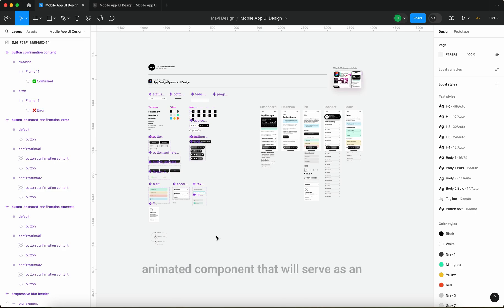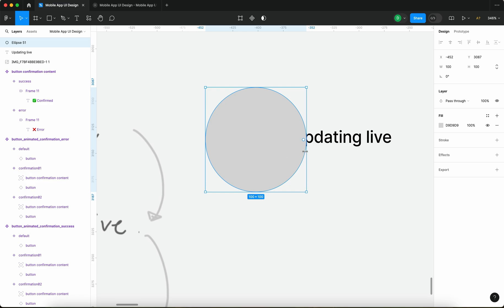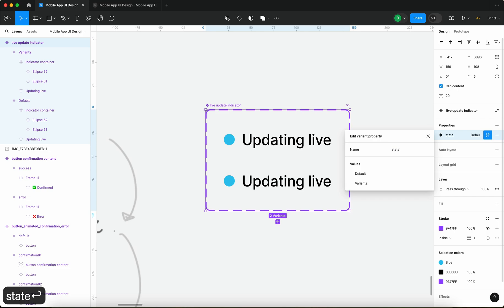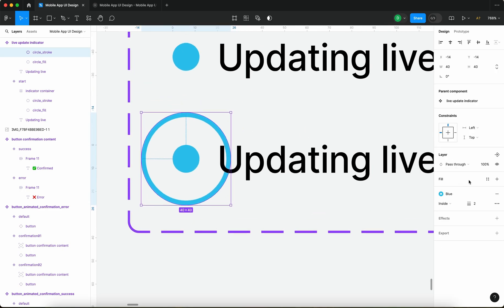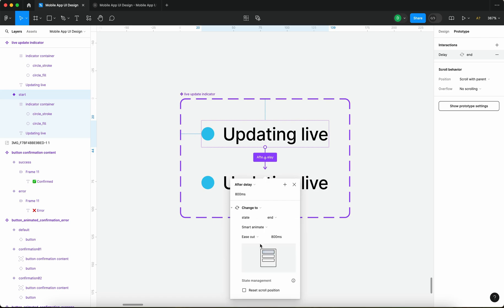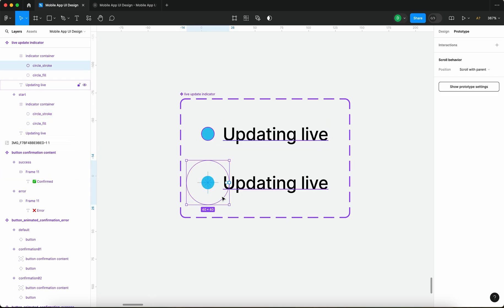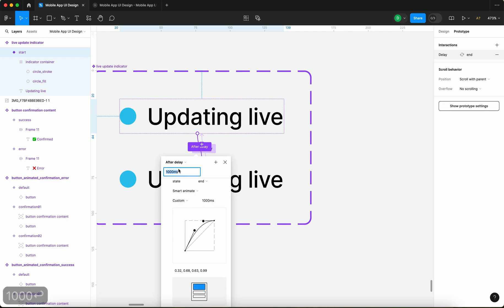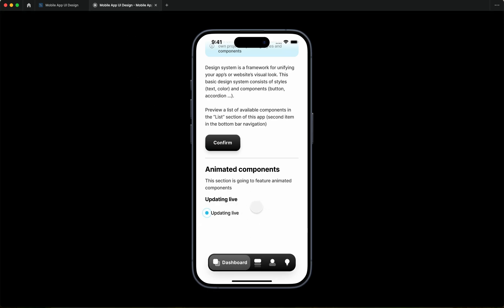FIGMA ANIMATION: Live Updates Indicator (Tutorial)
In this video, we're going to create an animated component – an "Updating live" indicator inspired by the one found in YouTube Studio (realtime views in YouTube Analytics indicator). This is going to be an animated component loop which is quite easy to set up